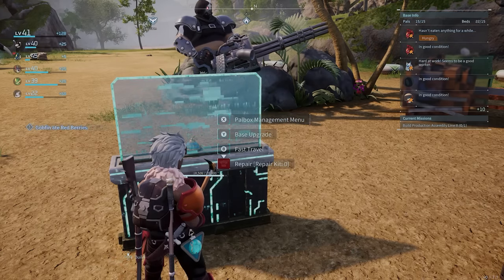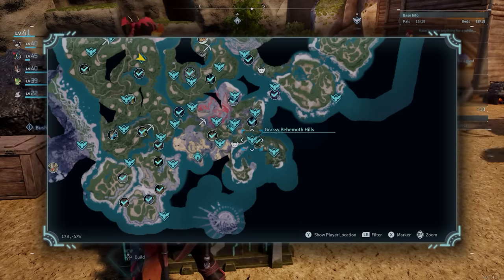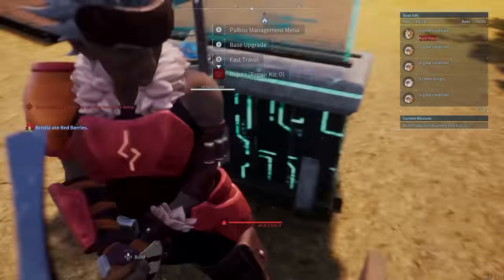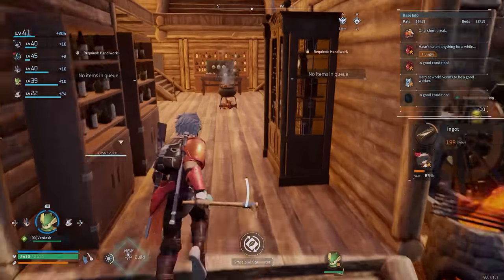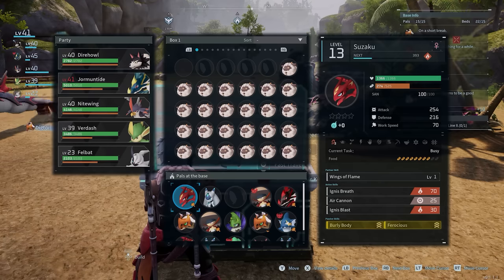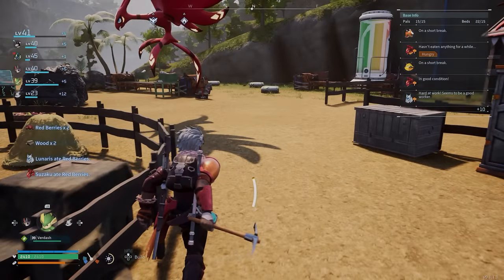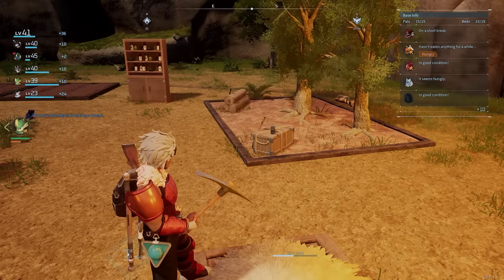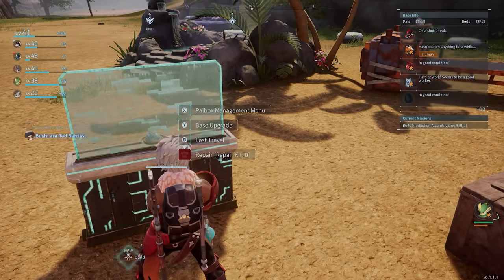Base Building Guide Tips & Tricks For Avoiding Buggy Bases In Palworld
In this base building guide we go over some tips and tricks to avoid building a buggy base